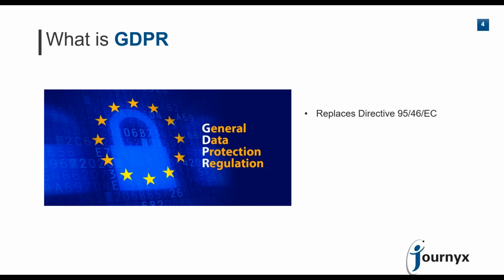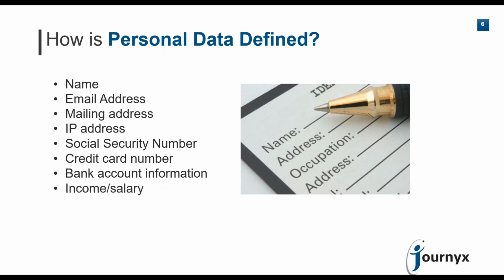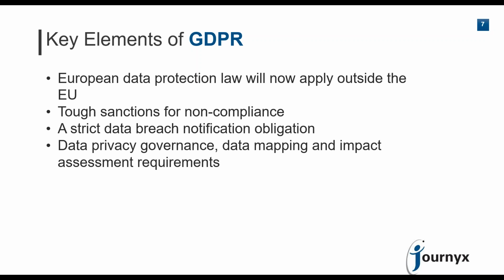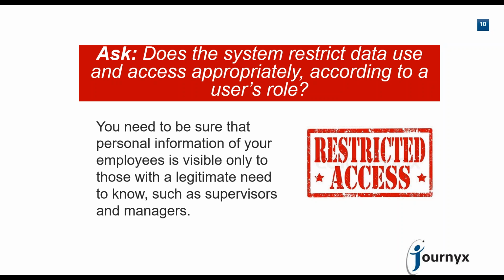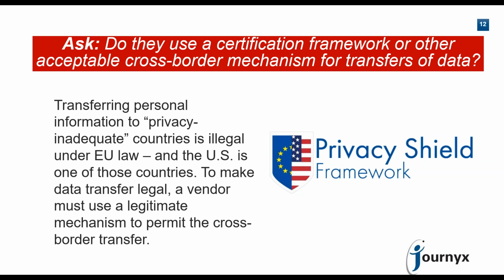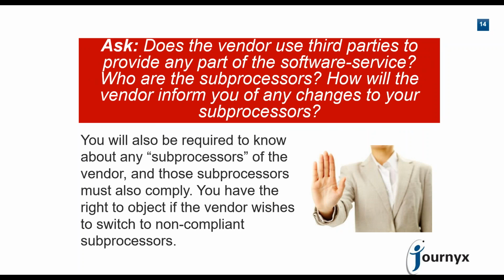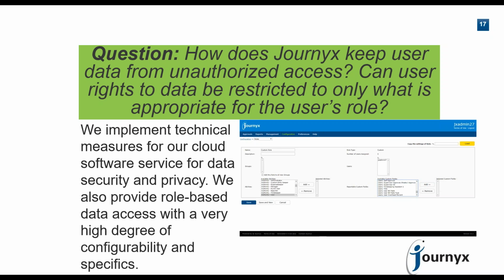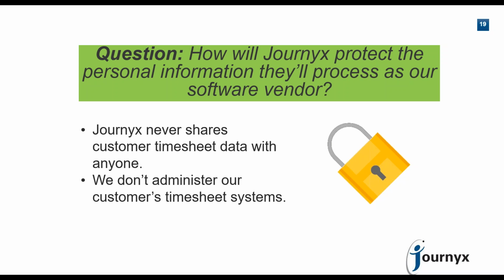GDPR is Here: How to Make Sure Your Software Providers are Compliant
During this webinar, Amanda Finch, Director of Risk and Compliance at Journyx, will show you:

*The ways GDPR will affect your company, including the risks of not complying
*Helpful questions you can ask your current and potential software providers to ensure they’re meeting your company’s GDPR compliancy requirements
*The steps Journyx has taken and practices we’ve implemented to comply with GDPR